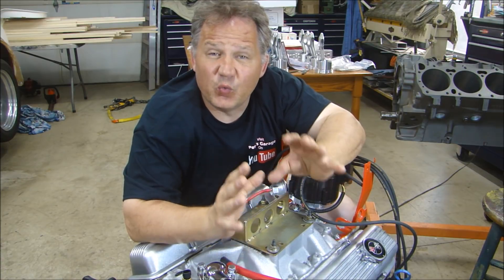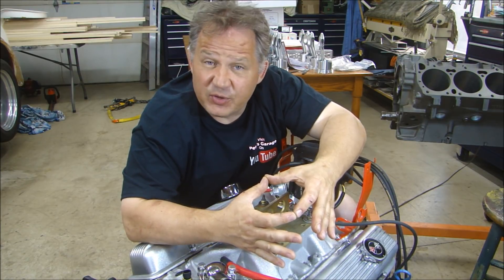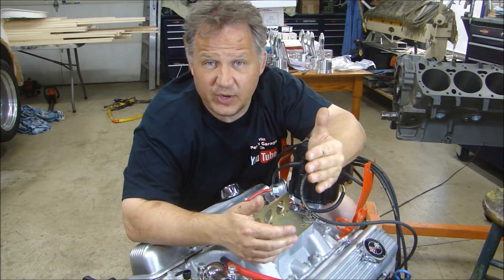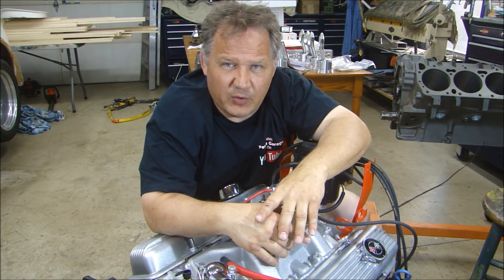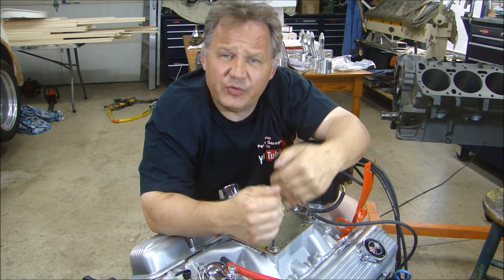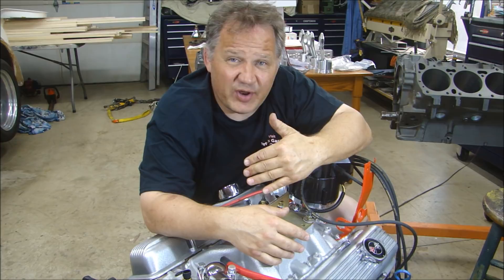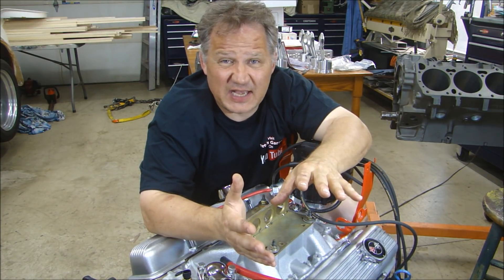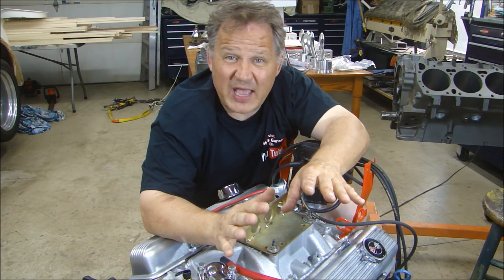Engine Building 350 Small Block Chevy Part 14 - Dyno Testing and contest Winners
Tips for taking an engine to dyno testing. This video shows the dyno pull, results, and winner of the "guess the horsepower" contest.